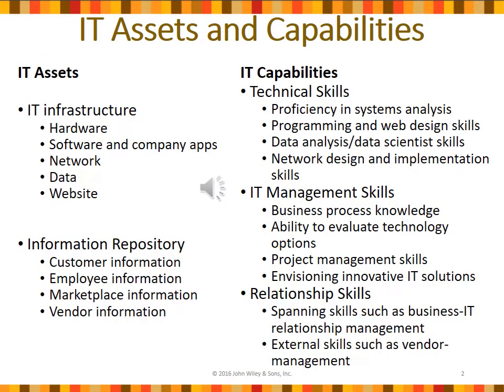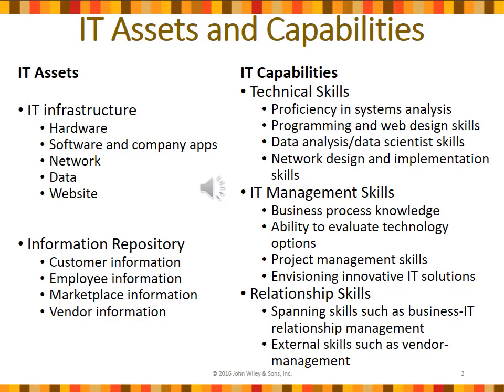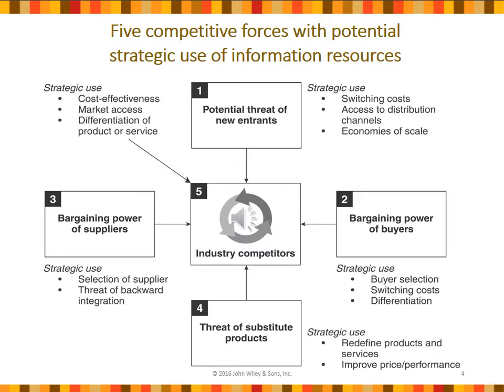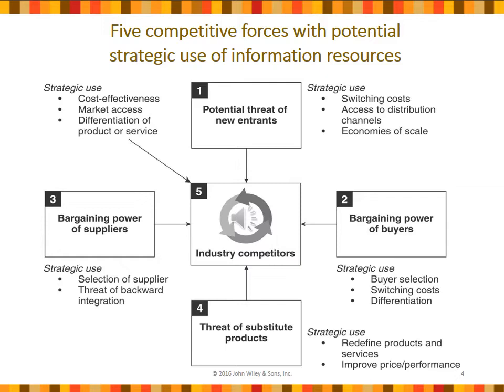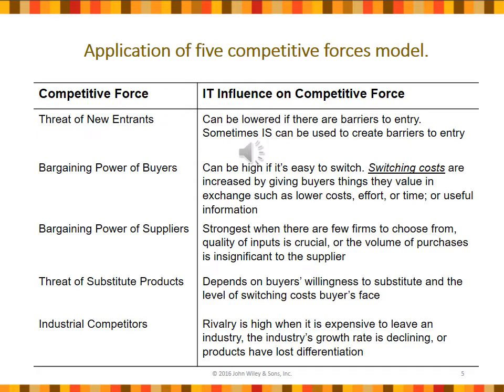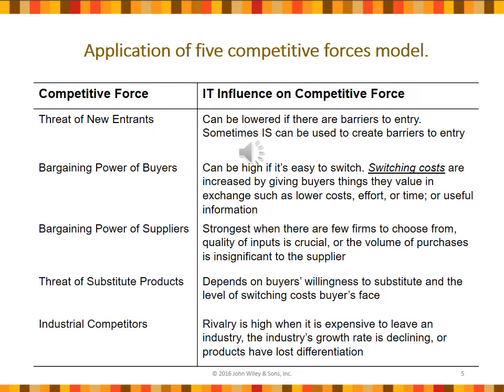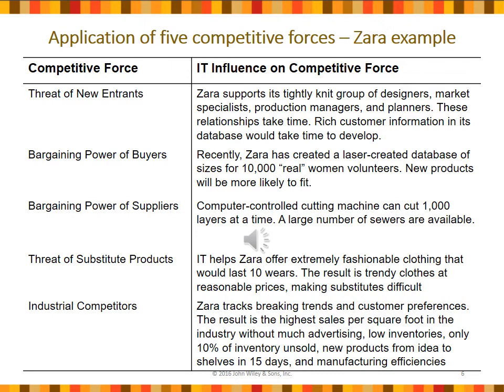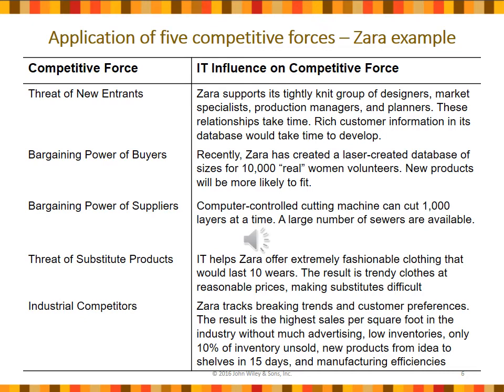Topic 06 - The Information Systems Strategy Triangle: Part Four